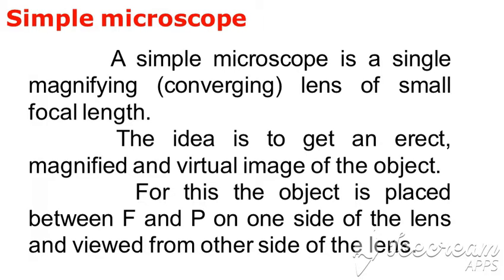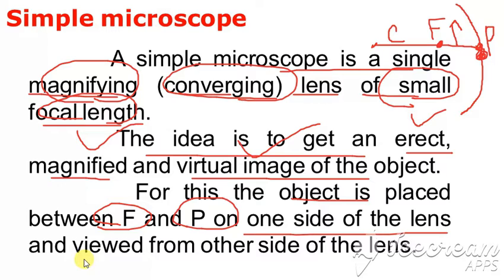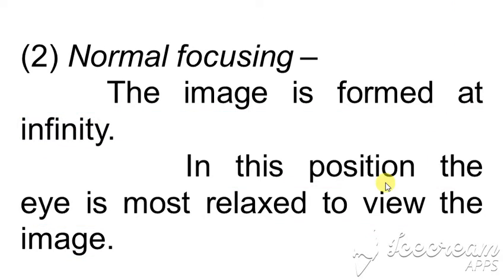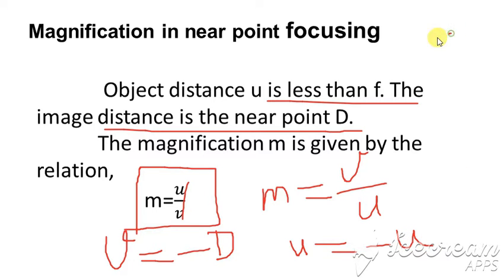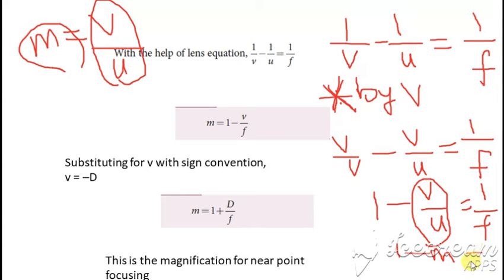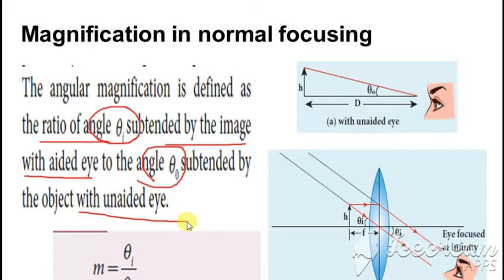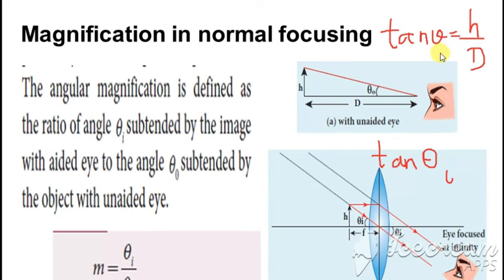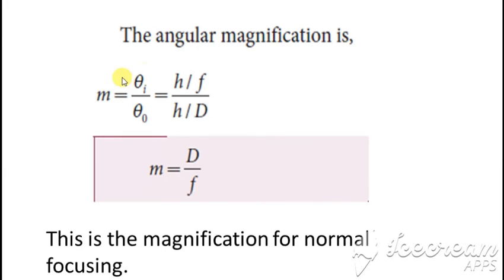12\CH.7\ OPTICAL INSTRUMENTS